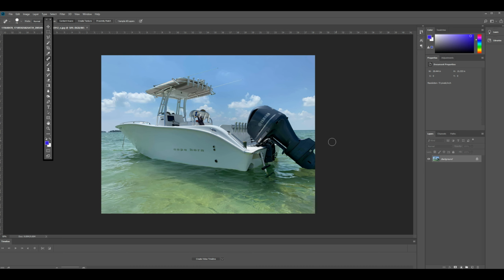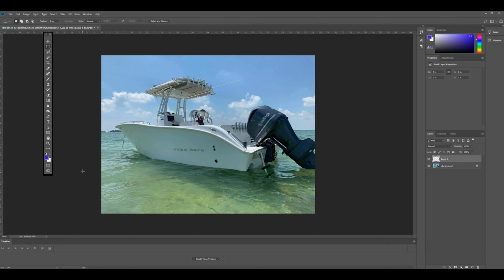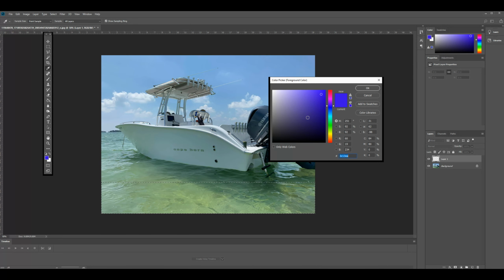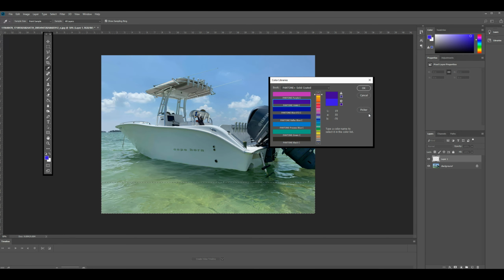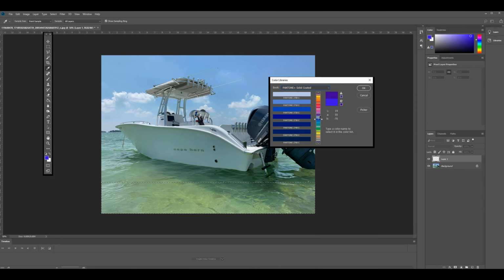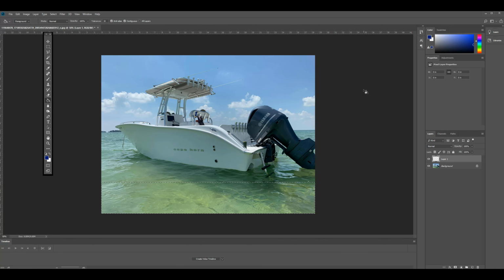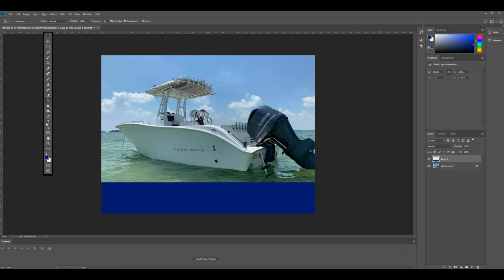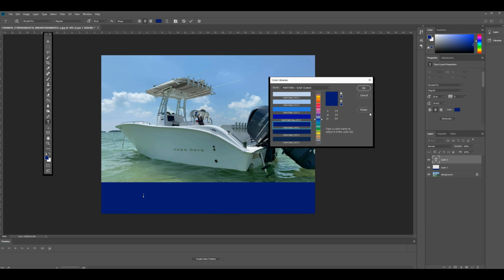Photoshop Pantone Colors